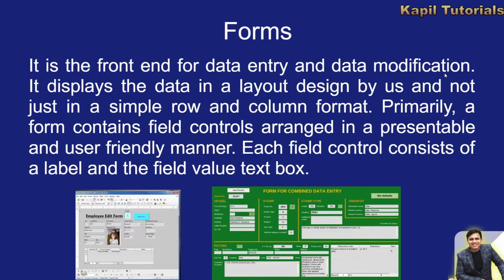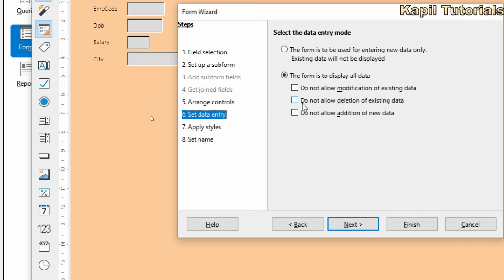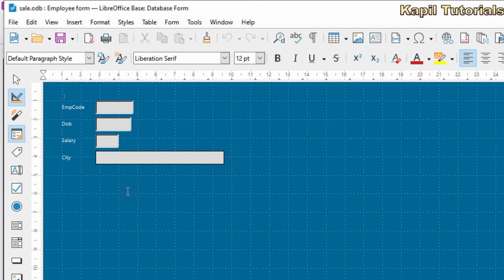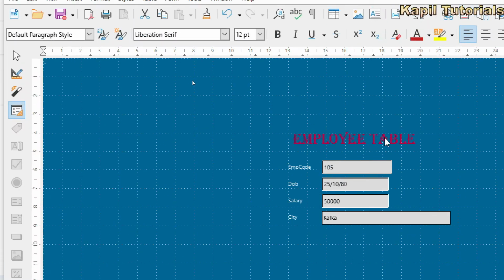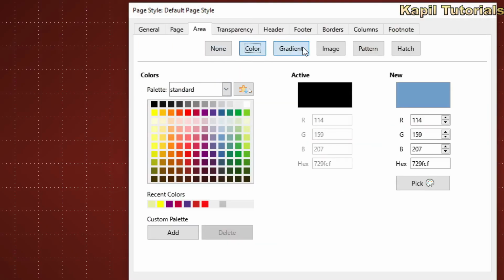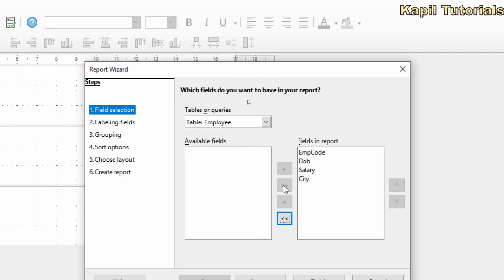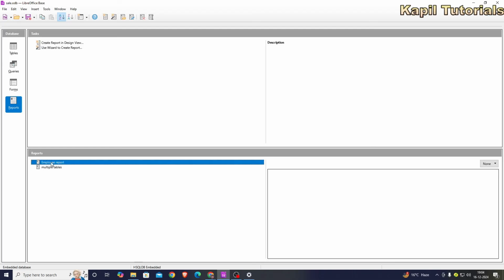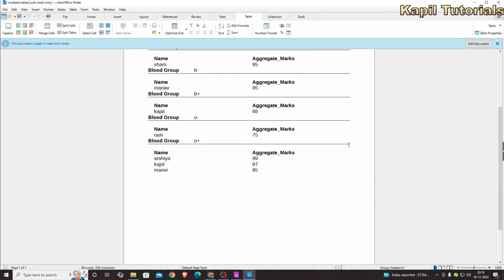Create Forms and Reports using wizard CBSE Class 10 Information Technology(402)(Tutorial - 7)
1.Creating a Form using Wizard
2. Modifying a Form
3. Inserting, Deleting, Modifying, Searching a Record in a Form
4. Reports
5. Creating a Report using Wizard